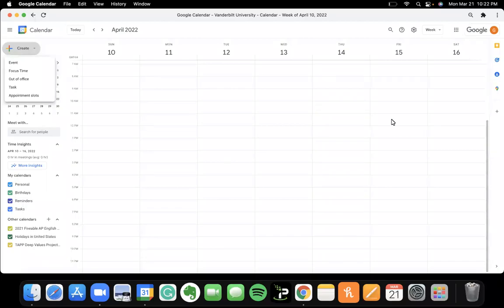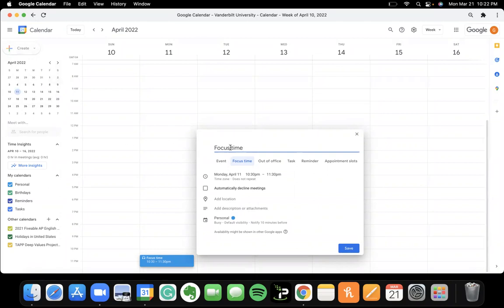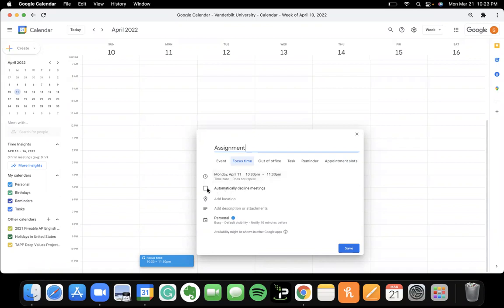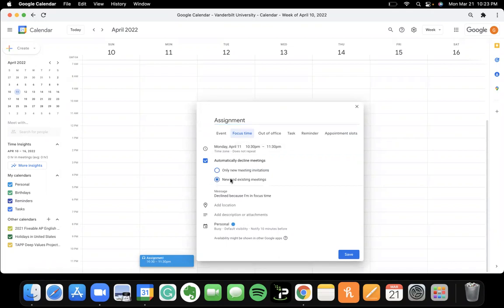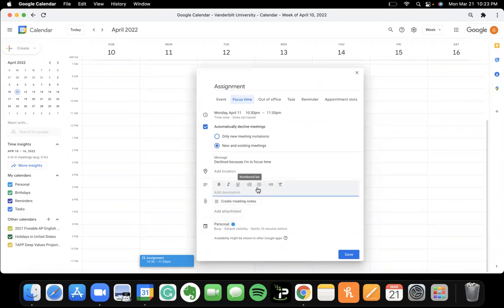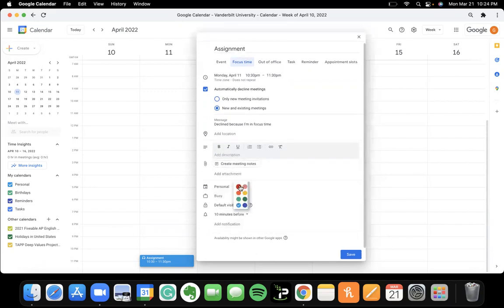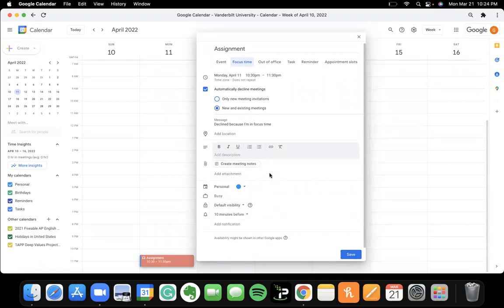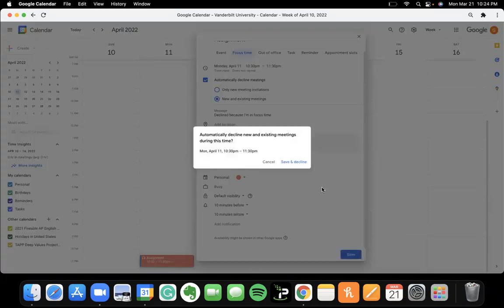Google Calendar: The Focus Time Feature